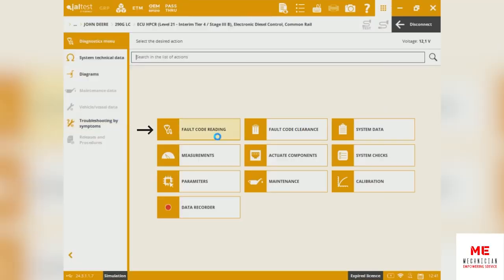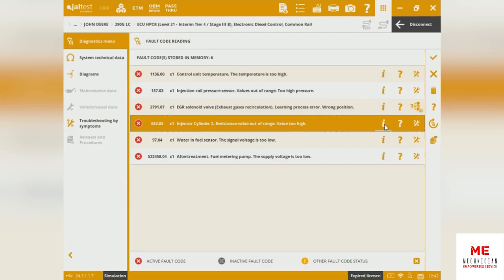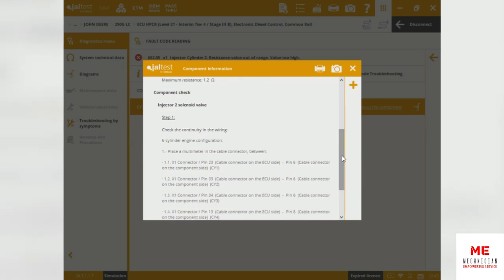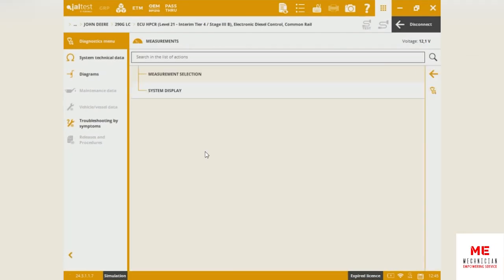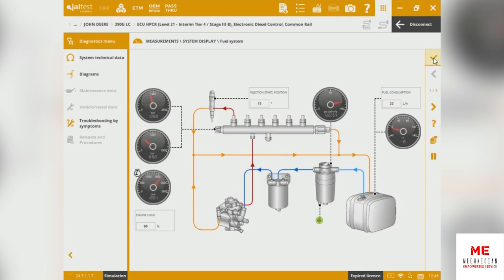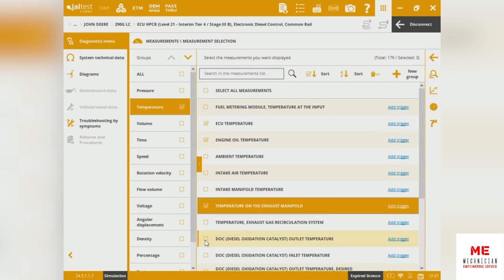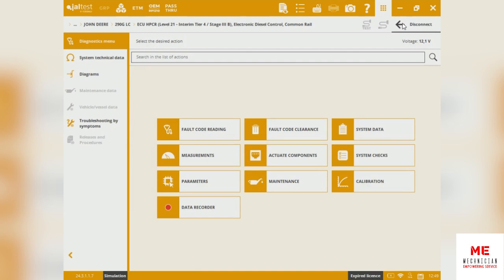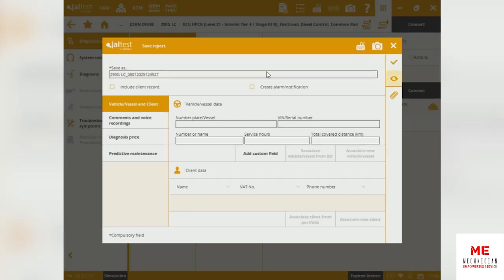JOHN DEERE 290G Crawl Excavator DEMONSTRATION with Jaltest | Live diagnostics & fault code analysis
Watch as we dive into live diagnostics, fault code analysis, and troubleshooting for the John Deere 290GLC Excavator using Jaltest diagnostics.

This powerful tool provides real-time system monitoring, component analysis, and maintenance solutions to keep your machine running efficiently.

What you will see in this video:
✔️ Fault code analysis & troubleshooting – Diagnose injector cylinder faults & wiring issues
✔️ Live Sensor Readings – Monitor temperatures, pressures, and system triggers in real time
✔️ Aftertreatment System Insights – Understand DOC, DPF configurations & regeneration options
✔️ ECU & Wiring Diagrams – See complete system layouts and sensor pinouts
✔️ Maintenance & Reset Functions – Learn how to perform filter cleaning & reset differential pressures
✔️ Automated Diagnostic Reports – Save & export session reports for tracking machine health

Jaltest makes it easier than ever to diagnose, troubleshoot, and optimize heavy machinery like John Deere Excavators!